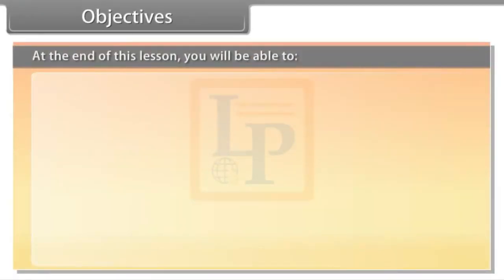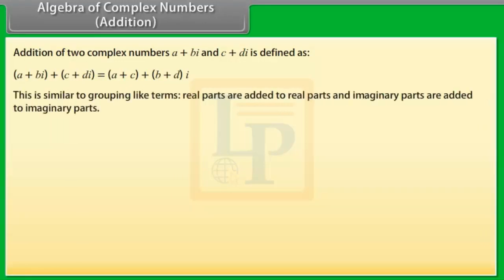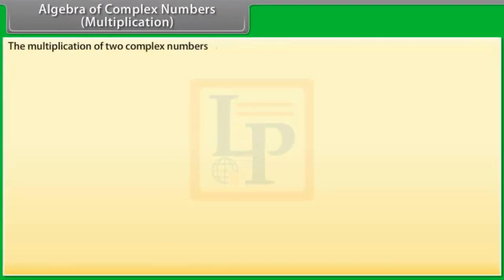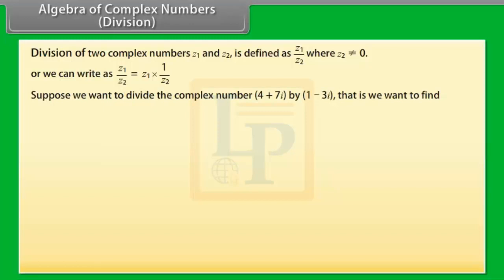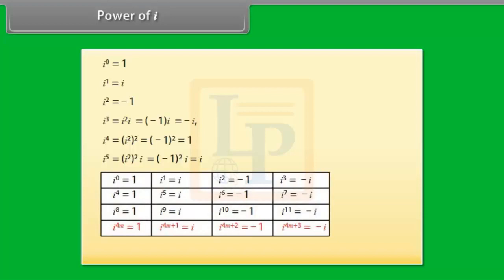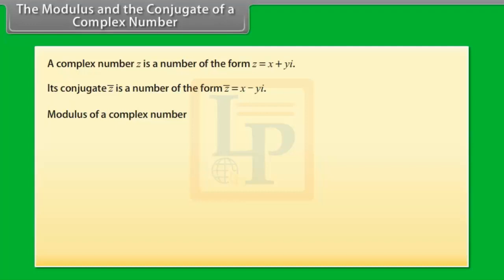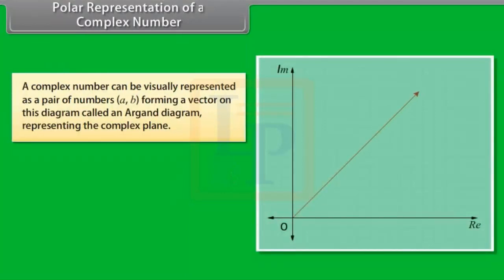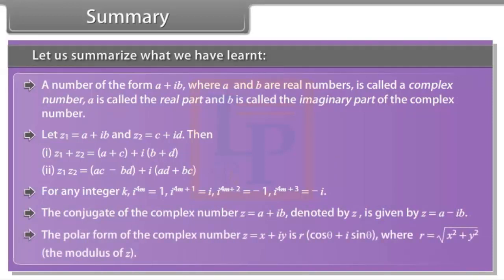Complex Numbers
Hello Friends,